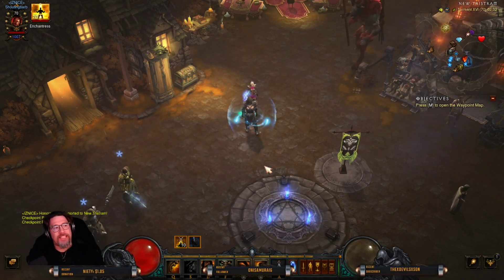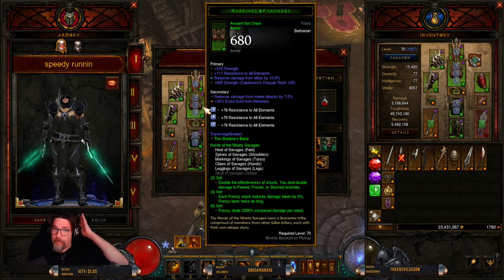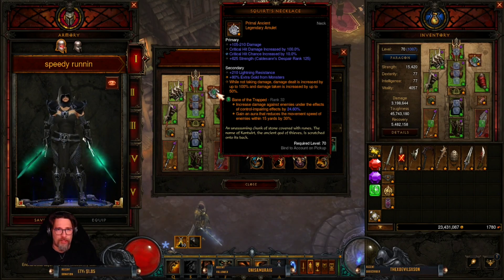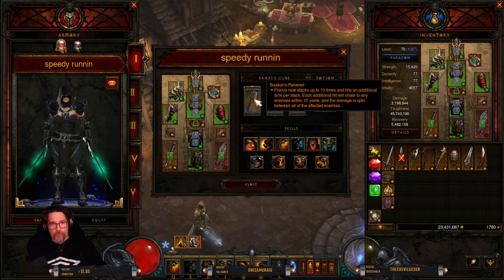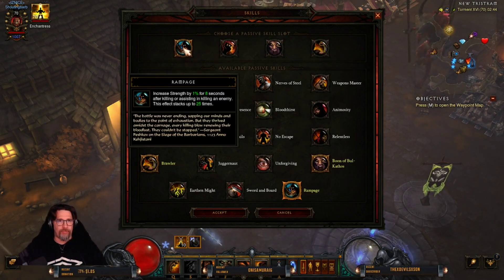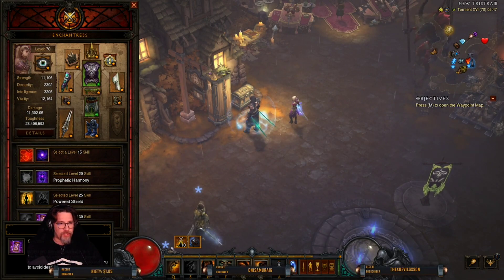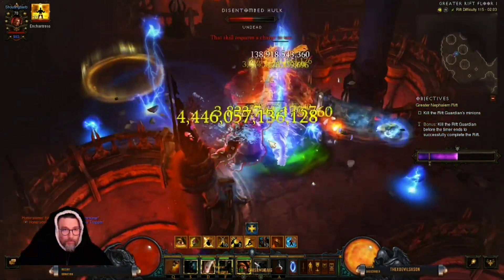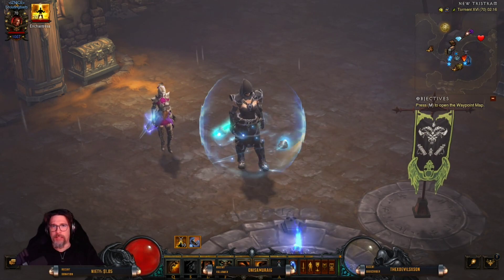D3 | Frenzy Barbarian Speed Build S28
I take you through the Build of the Speed Frenzy barb and a Showcase in a GR 115. We will go over the horde of ninety savage, Aughilds, Jewelry, gems, Follower, cube. All this with Augments of 125.

Chapters :
00:00 Intro
01:02 Set pieces
02:46 Aughild's set + belt
03:31 Jewelry
04:21 Weapons
05:36 Legendary Gems,
06:21 Cube slots
07:06 Skills and Passive skills
09:22 Follower and skills
11:12 Showcase
14:22 Outro